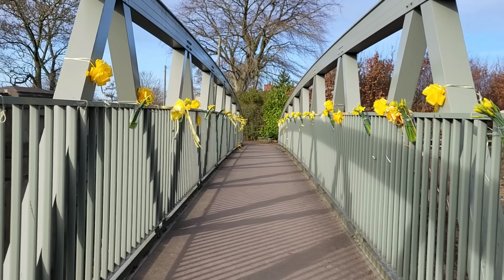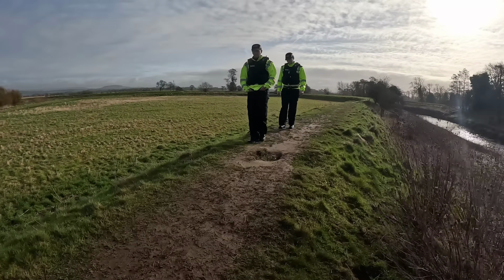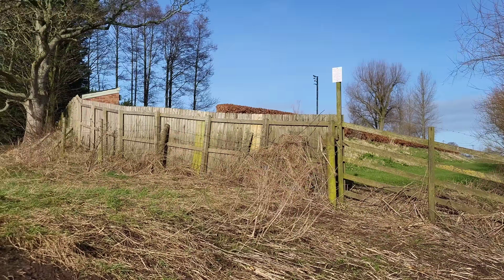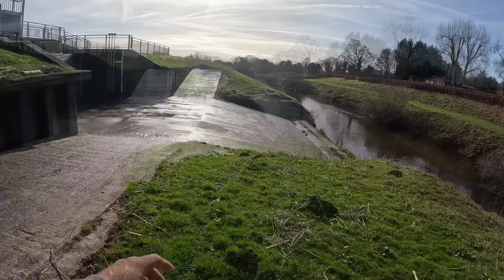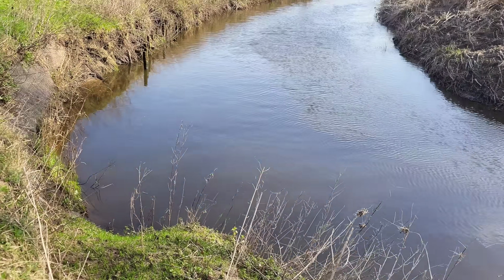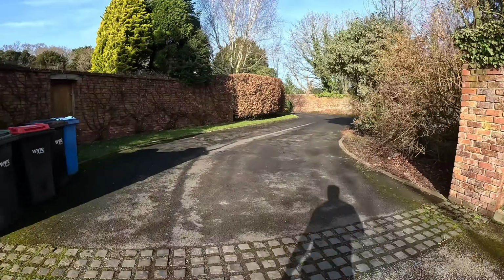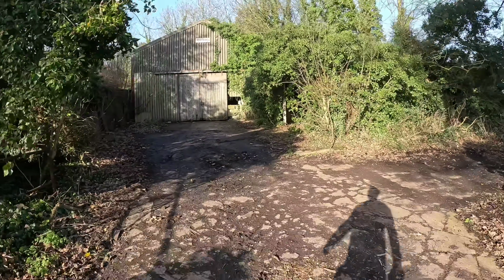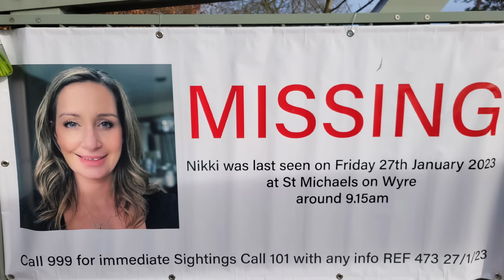Nicola Bulley *UNSEEN* ABANDONED HOUSE SEARCH !! Also we go over the river..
This video is for aid of finding Nicola Bulley who is still missing from St Michael's on Wyre in Lancashire.

This is just a little theory.  A possibility...

Maps show along with in person photos and videos that the part of the river where she was last seen is actually very narrow with a small flat beach almost area of sand.

On the other side it leads to a tributary and the road. A different road not being looked at.

This road leads to Inskip where Paul Ansell and Nicola live. This access point would mean not even going onto the main road in St Michael's